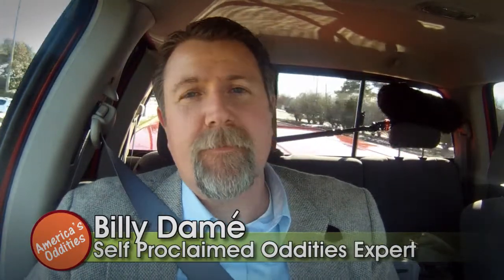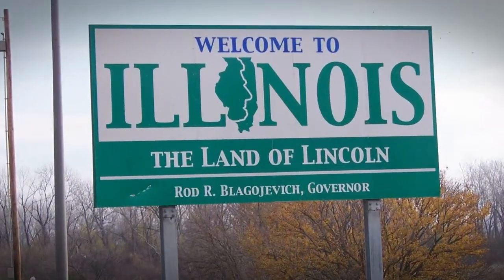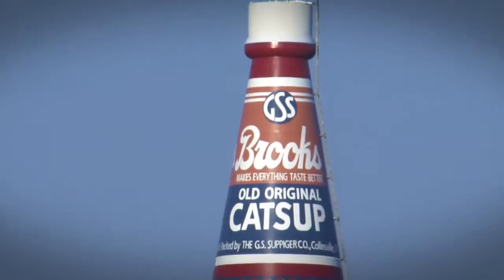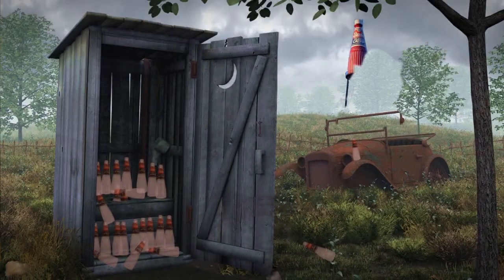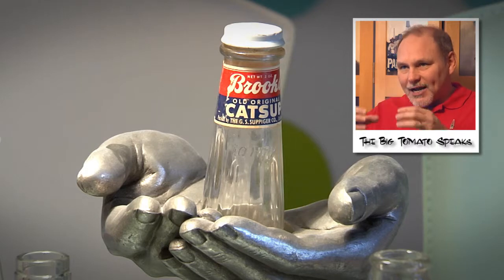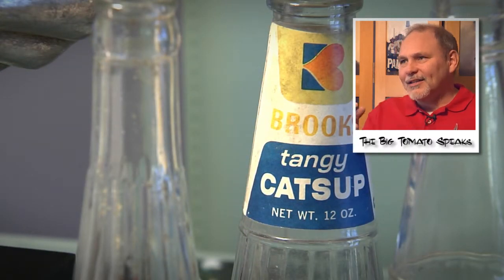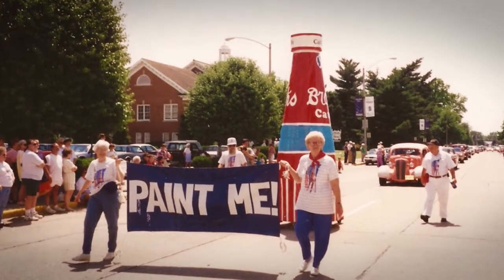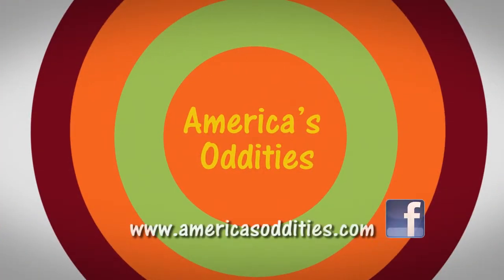AO Worlds Largest Catsup Bottle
Catsup with you later!
The Too Stupid Brothers head off to Collinsville, IL for an exclusive interview with the "Big Tomato" himself, President of the Worlds Largest Catsup Bottle Fan Club, Mike Gassmann.  Jean-Paul won't shut up and Billy has Catsup Bottle envy...